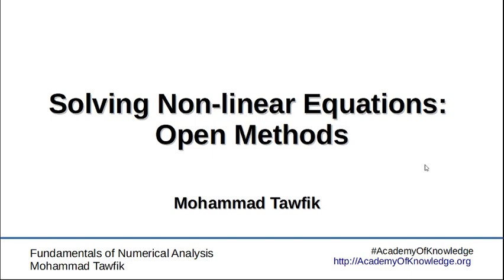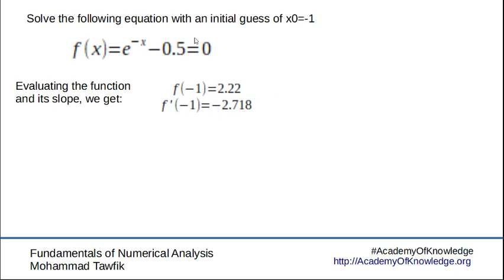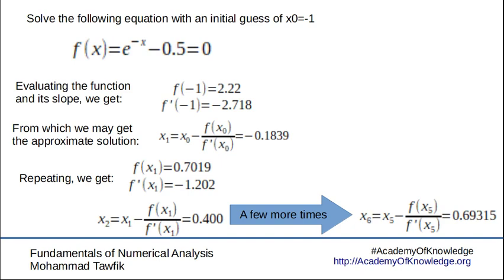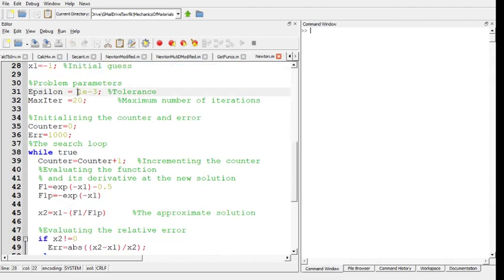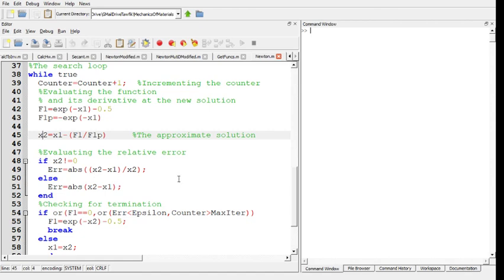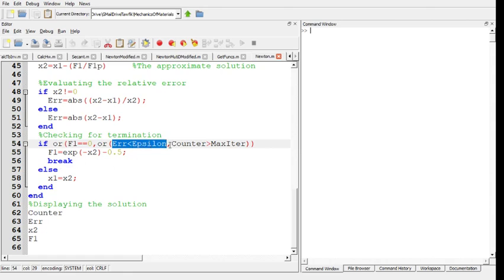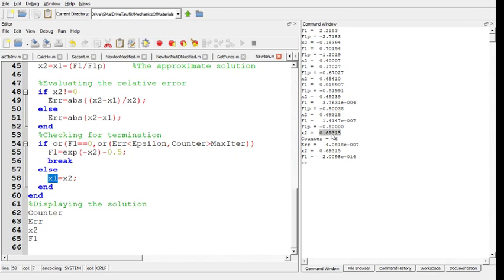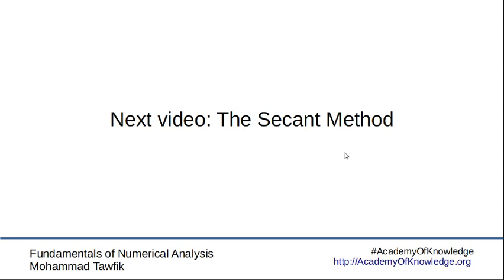Numerical Analysis - Open Methods: 03 Newton-Raphson Example and Program (Octave, Matlab, Freemat)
How to use the Newton-Raphson method in an example?
How to write a program to use Newton-Raphson method?